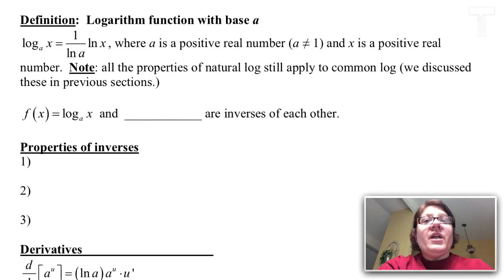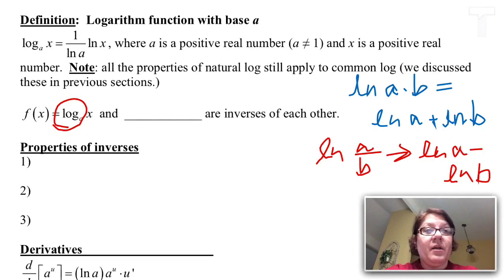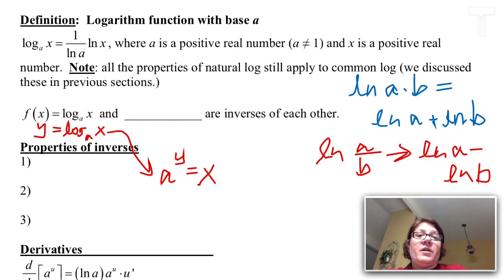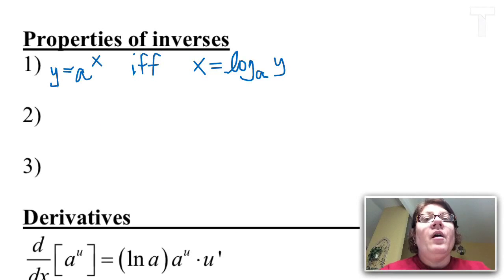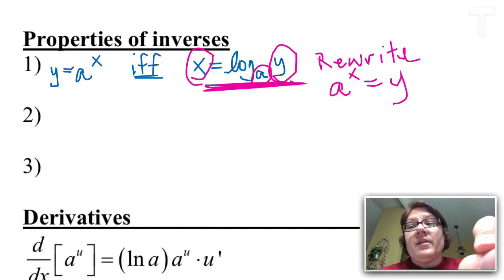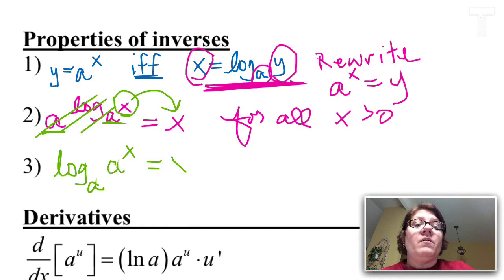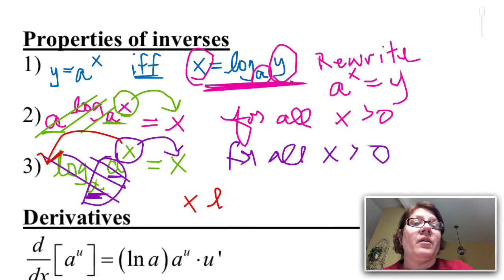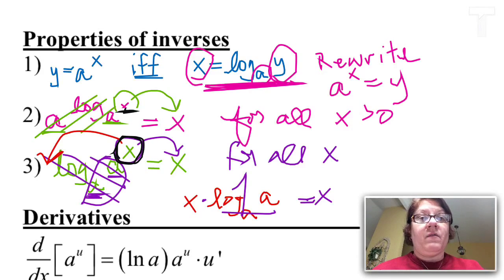5.5a notes pt2